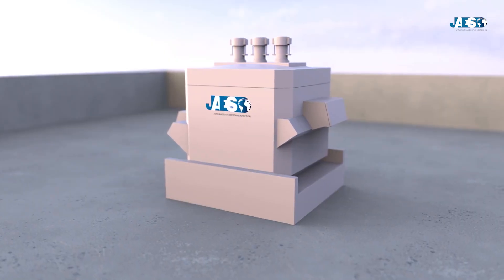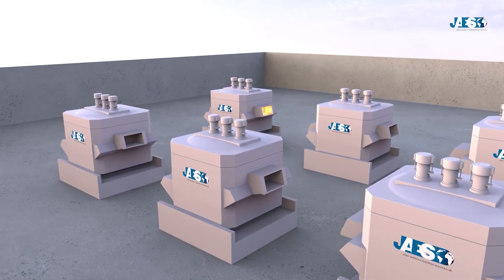How scrap steel is used. Electric furnace - Pre-shredders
JAES is a company specialized in the maintenance of industrial plants with a customer support at 360 degrees, from the technical advice to maintenance, until final delivery of the industrial spare parts.